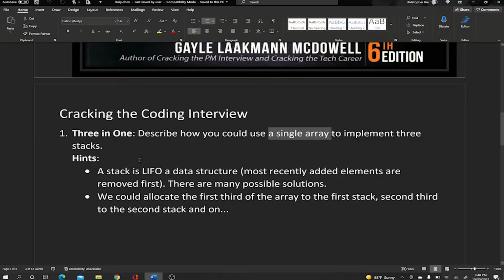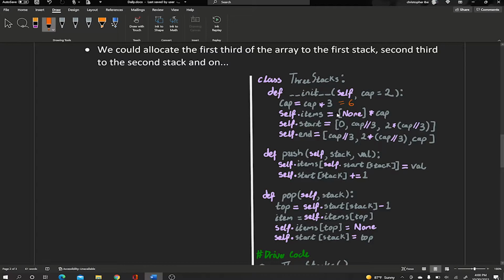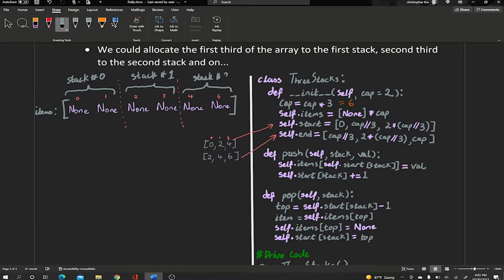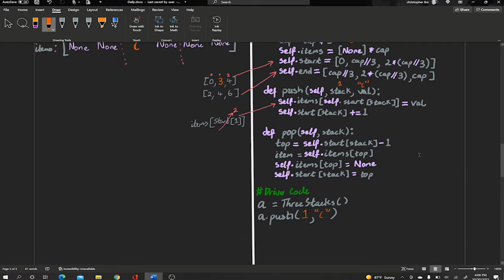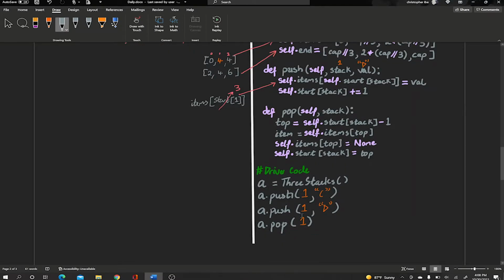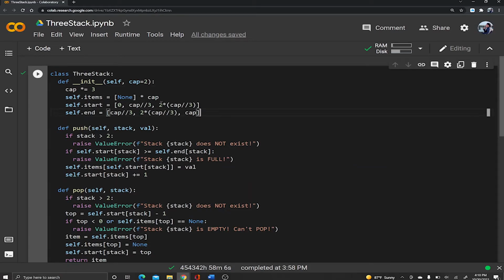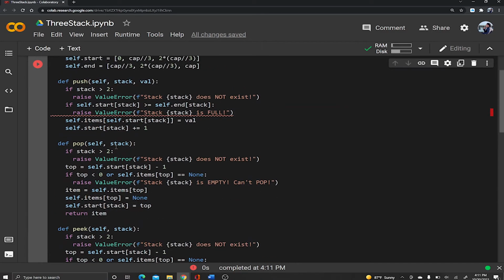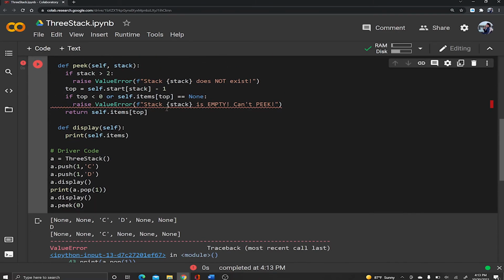Three In One: How to Implement 3 Stacks Using 1 Array | Microsoft Interview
In this episode, we solve Cracking the Coding Interview problem Three in One where we are asked to describe how we can implement three stack using one array.

Problem Statement:
Three in One: Describe how you could use a single array to implement three stacks.

Hints:
A stack is LIFO a data structure (most recently added elements are removed first). There are many possible solutions.

We could allocate the first third of the array to the first stack, second third to the second stack and on...